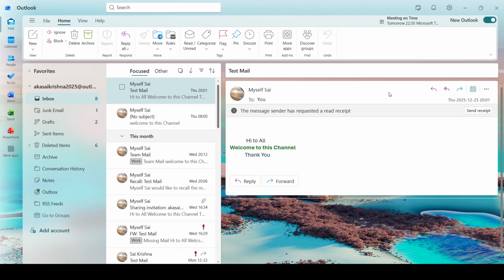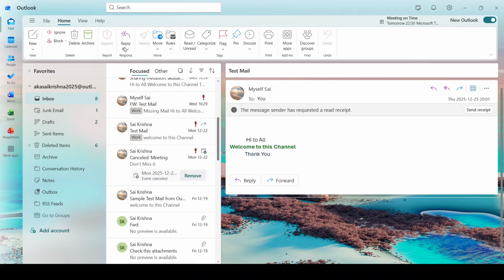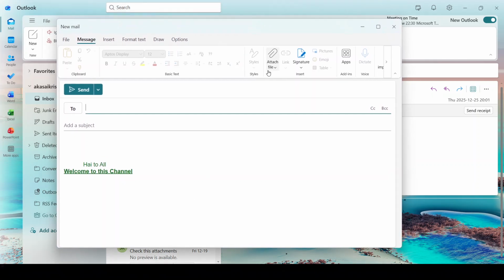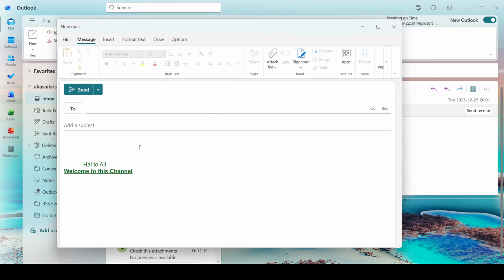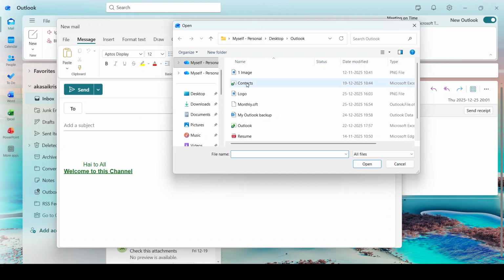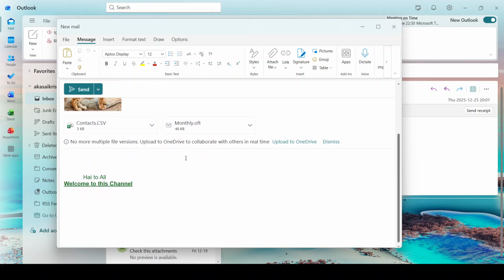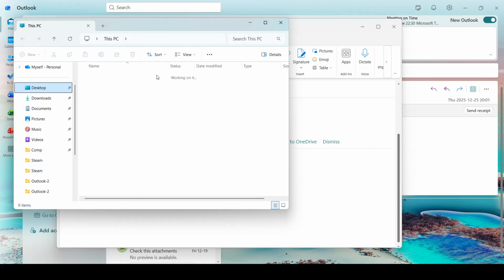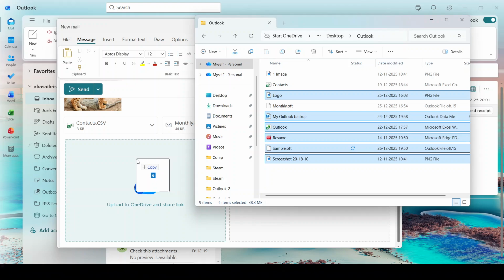How To Attach Multiple Files in a Message in the Outlook Web App 2026 (Step By Step)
Learn How To Attach Multiple Files in a Message in the Outlook Web App in this video.